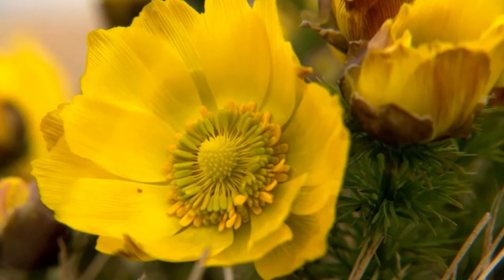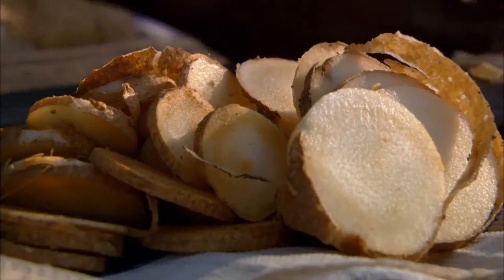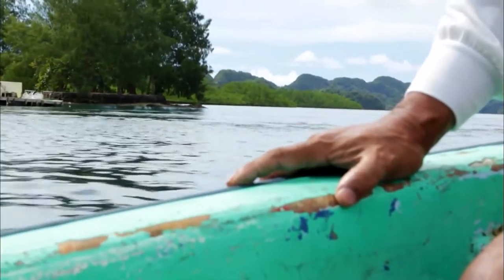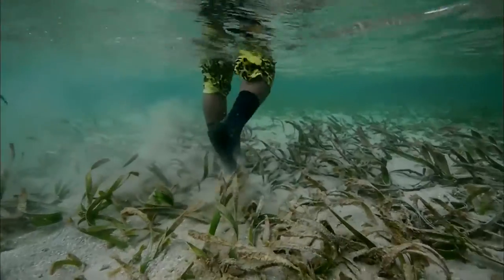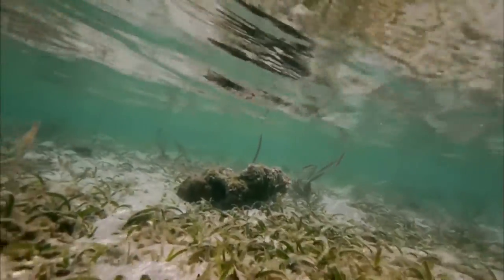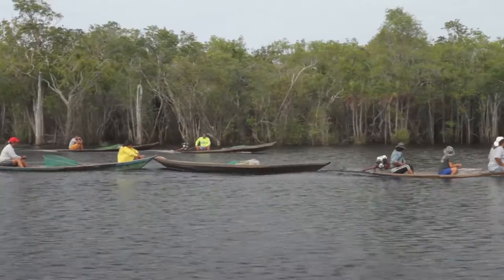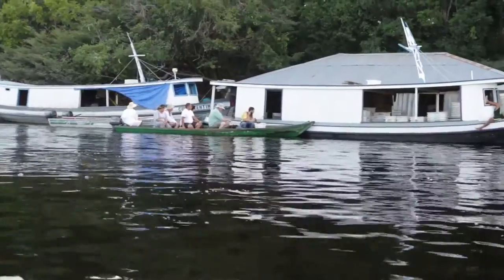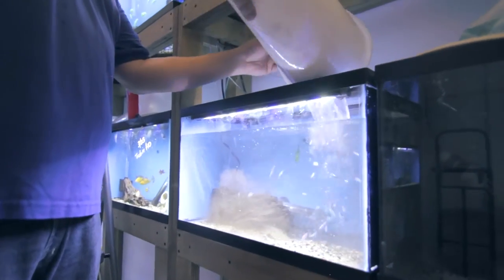From Nature to Markets - Sustainable Wildlife Trade and Local Livelihoods - IUCN CEESP SSC SULi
Wildlife trade can provide inspiring examples of win-win projects for local livelihoods and for conservation, but only where effective and equitable governance ensures real benefits flow to local producers and provides tangible incentives for conservation. Ensuring the sustainability of trade and promoting fair benefit-sharing are key concerns for the international community. Diverse case studies on high value wildlife trade chains illustrate the challenges and the opportunities to increase livelihood benefits for local communities while conserving biodiversity.

CREDITS

Projects involved
- 'Saving Plants That Save Lives and Livelihoods' (funded by BMZ, the Federal Ministry of Economic Cooperation and Development of Germany) / Medicinal plants, Namibia (among other countries)
- 'Proyecto PA.IS' (Payunia Inclusiva y Sustentable) / Guanaco sustainable management in Mendoza, Argentina
- 'Survival: the future of grouper breeding aggregations in Palau - difficult decisions about limited resources' / Reef fish, Palau
- 'Project Piaba' / Ornamental fish, Brazil

Footage sources
- Nautilus Film for TRAFFIC and WWF Germany
- Ministry of Science, Technology and Productive Innovation, Argentina
- Radio Television Hong Kong, Director Jerry Tai, Monster Productions. Co-produced by Yvonne Sadovy, Science and Conservation of Fish Aggregations (SCRFA)
- Aquatic Animal Health Program, Oregon Sea Grant

for

IUCN CEESP/SSP Sustainable Use and Livelihoods Specialist Group